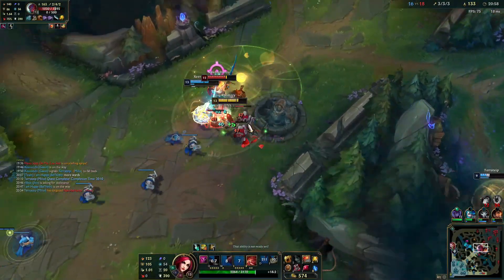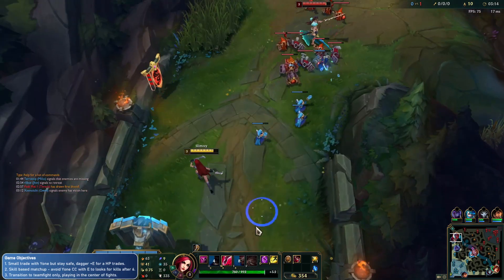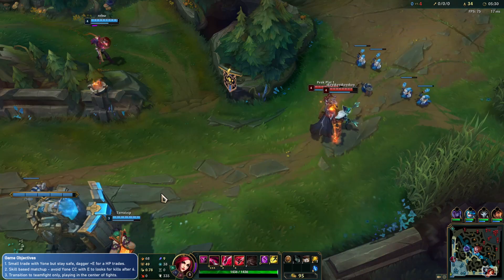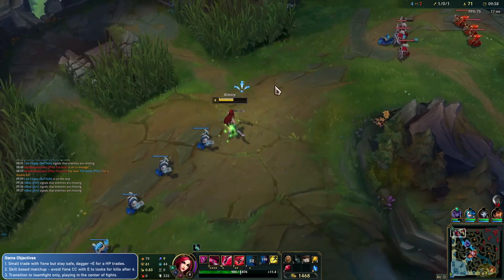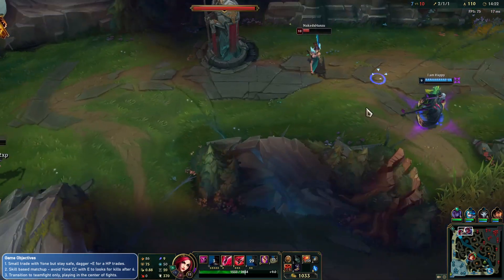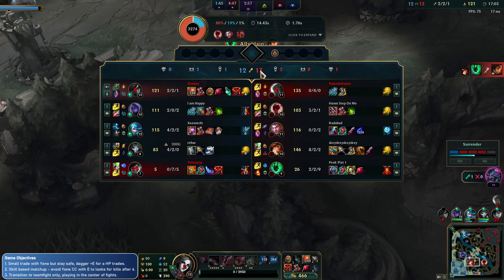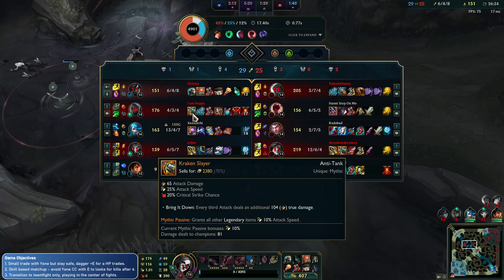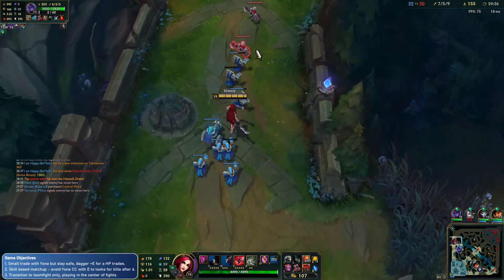HEARTSTEEL + LETHAL TEMPO IS ACTUALLY SO FUN TO PLAY ON KATARINA!! - Katarina Top | Season 13 LoL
Stacking all stats and attempting to turn Katarina into a late game beast!
Top Lane Rating - 5.5/10   |   Build Rating – 6.5/10 (Main Role: Late Teamfighter)

Recommended Full Build
Mythic:
- Heartsteel

Legendary Items:
- Defensive Boots
- Blade of the Ruined King
- Titanic Hydra
- Demonic Embrace
- Gargoyle Stoneplate